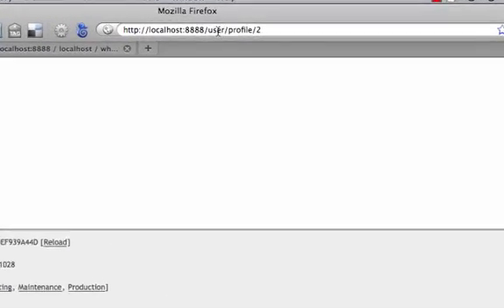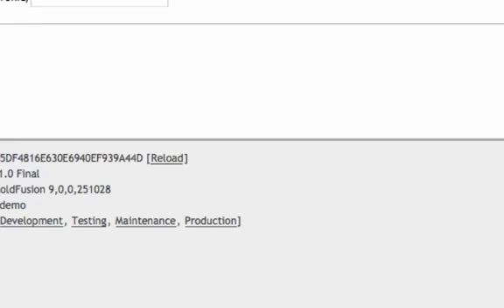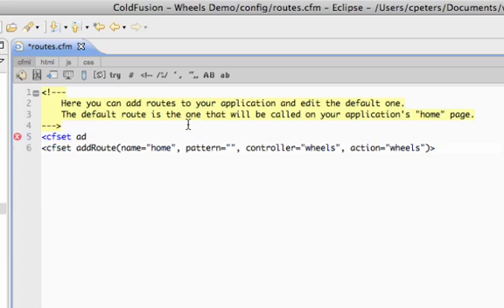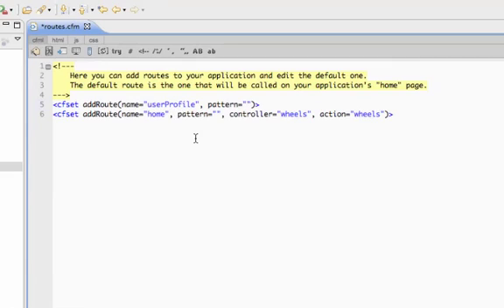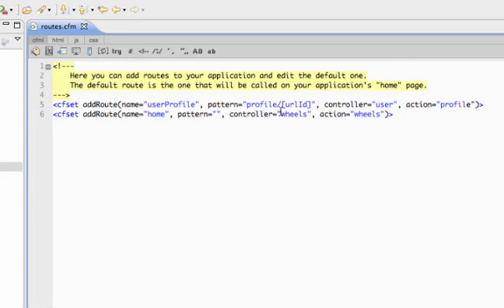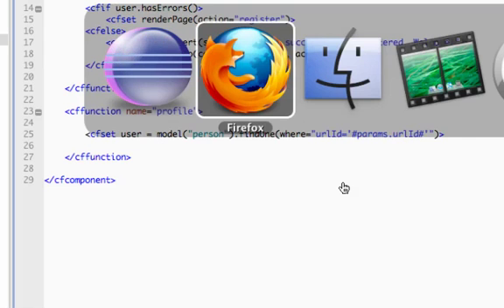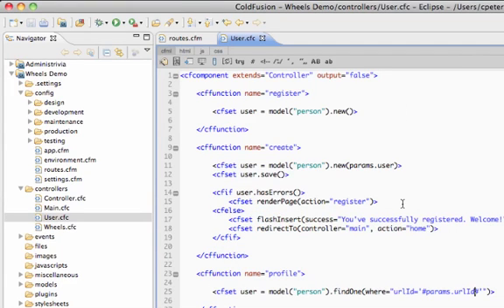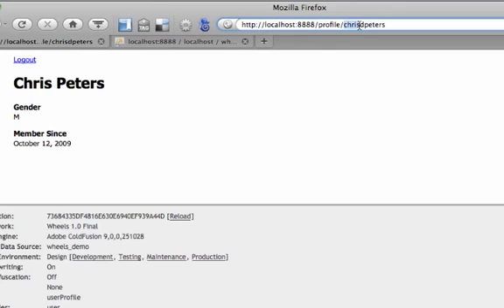Episode 9: Adding a Route for User Profiles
Creating custom URL patterns is a breeze in ColdFusion on Wheels. Learn how to build URL patterns using a feature called routes.